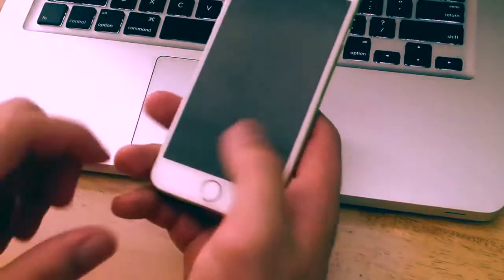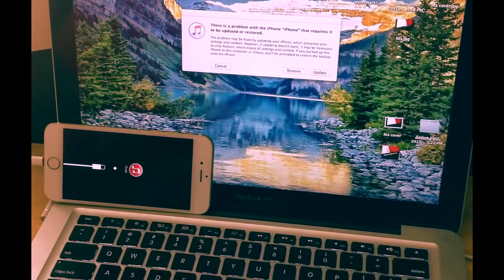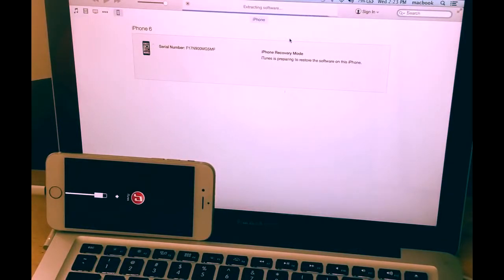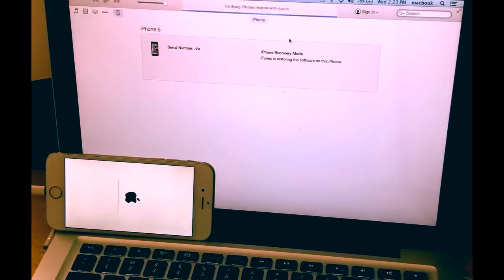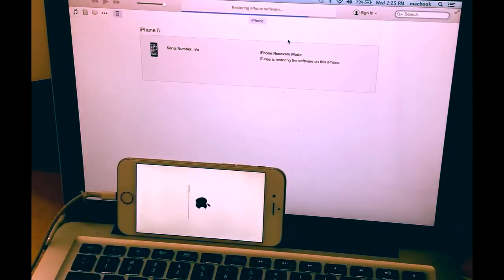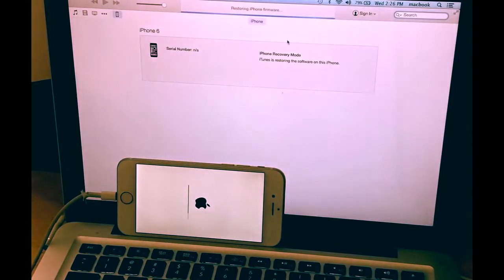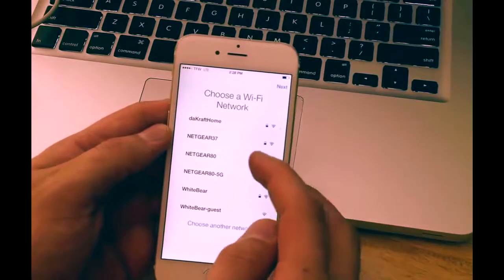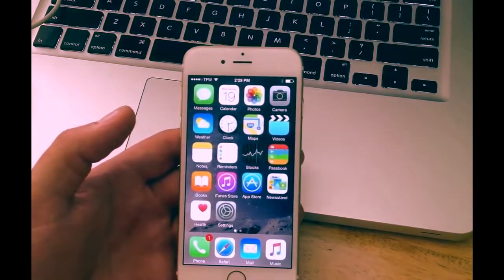Hard Reset iPhone 6 Without Passcode Factory Reset iPhone 6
Factory Hard Reset iPhone 6 Without Passcode | If you want to Hard Reset iPhone 6 Without Passcode or Factory Reset iPhone 6 for clear all data and settings then you can follow the video steps. If you want to sell your old iPhone or you want to gift someone then you should erase all data and its all done by hard reset the iPhone. Also if you forgot your iPhone password and your iPhone are disable now then you can also reset your phone then it will be the same you used before just sync all data from iCloud.

If your Phone are not disable then follow this method:
1. First you should to go to Home screen.
2. Next scroll to Settings.
3. Tap General.
4. Select Reset, and select option "Erase All Content and Settings".
5. Then you will see information to confirm.
6. If prompted, then enter your passcode.
7. Confirm your choice and wait to finish operation.
8. Good job!

People also ask For:
How do I reset my iPhone without a computer?
How do you reset your iPad?
How do you reset a locked iPhone 6?
How do I restore my iPhone without iTunes?

if you have any problems/question you can message me on facebook. all the links are given in channel open my channel all the links are there you canj directly send me messgae